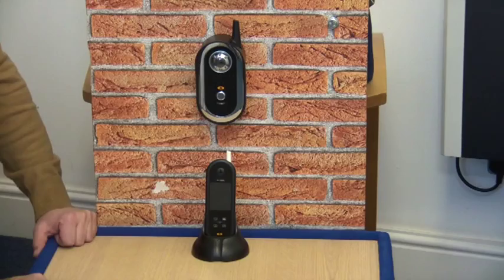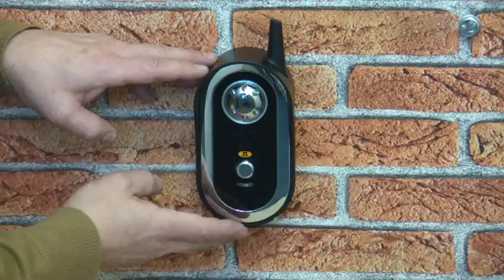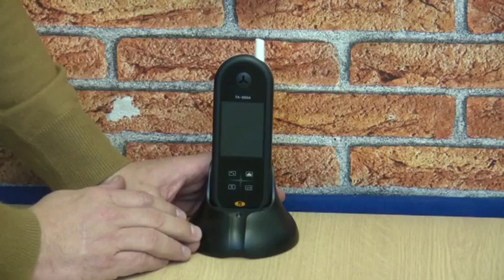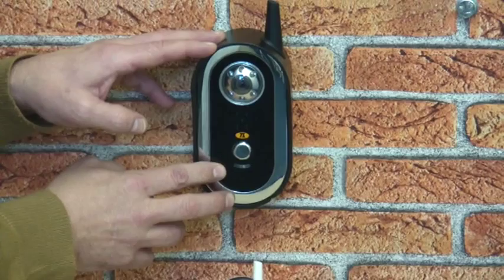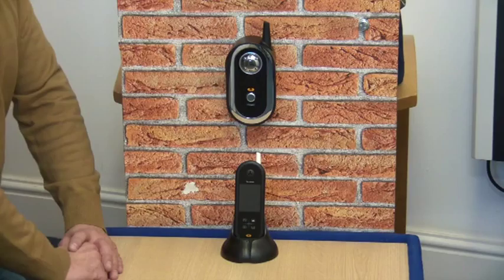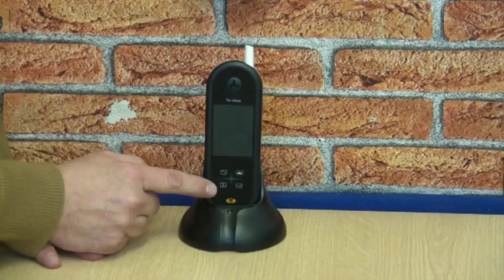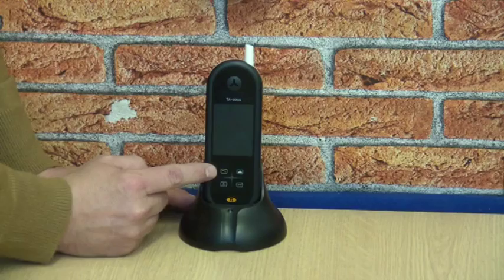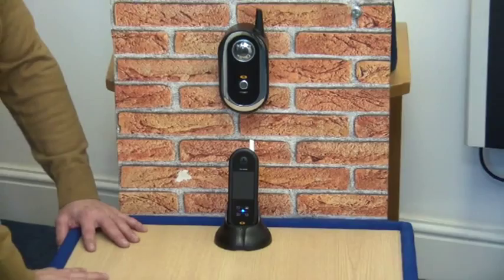Wireless Video Door-phone Intercom & Covert Camera Video, from Ultra Secure Direct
Ultra Secure Direct short overview video explains and demonstrates the key features and benefits of the Wireless Video Door-phone.